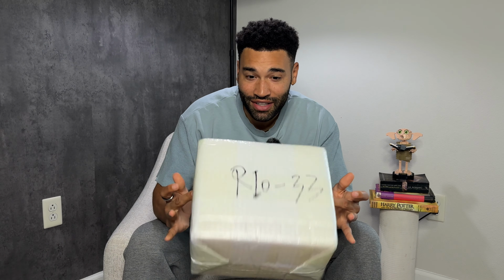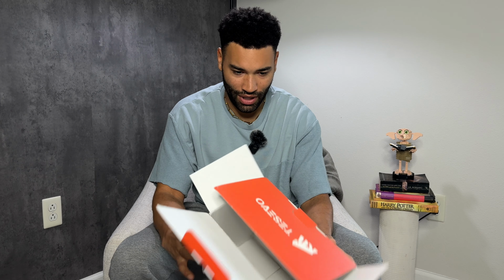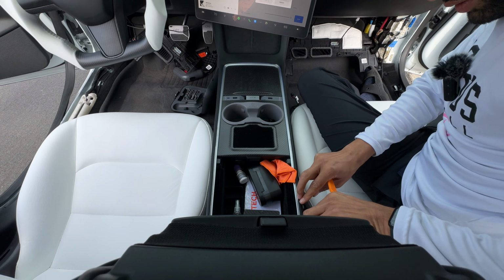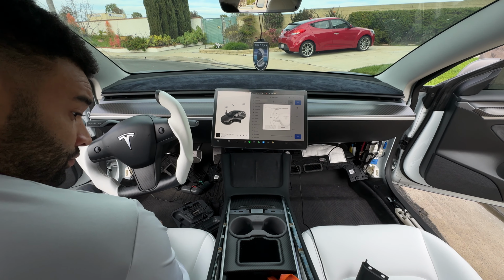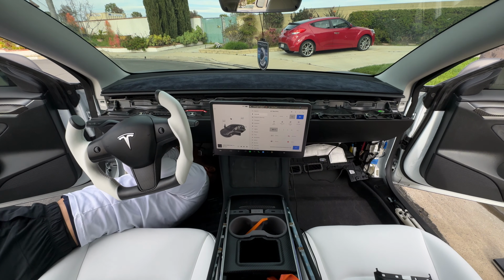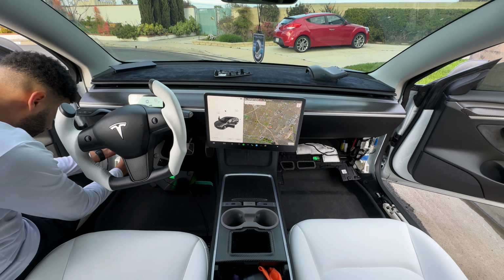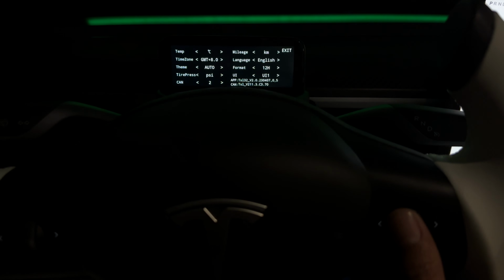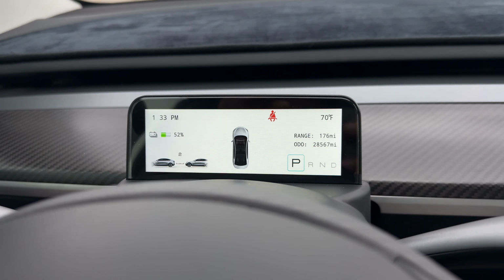Tesla Mini Display Screen Install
Installed the 4.6" Ultra Mini Screen Display from our friends over at @tesery . This little gadget gives you an extra screen to look at that is directly infant of you, rather than on the main screen. The install was definitely a doozy due to figuring out how to route the wires, but I figured it out and am pleased with the results. If y'all are in the market for some pretty great accessories for ALL Tesla models, be sure to check them out. You won't be disappointed.